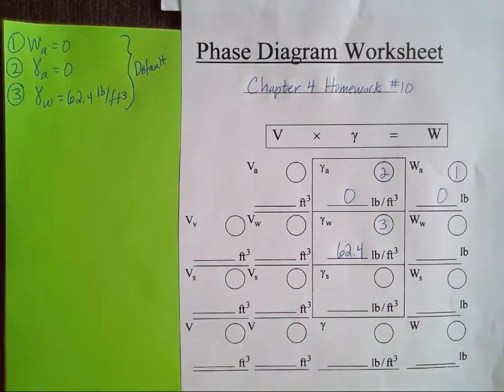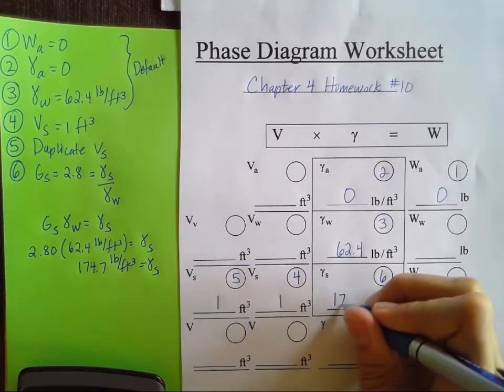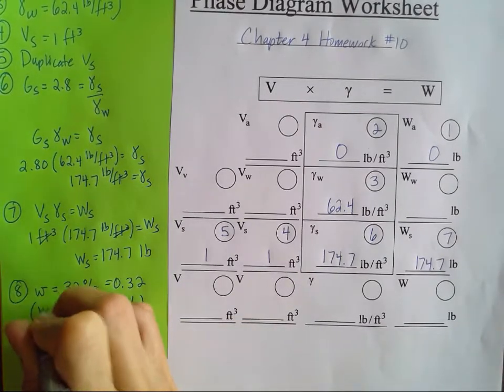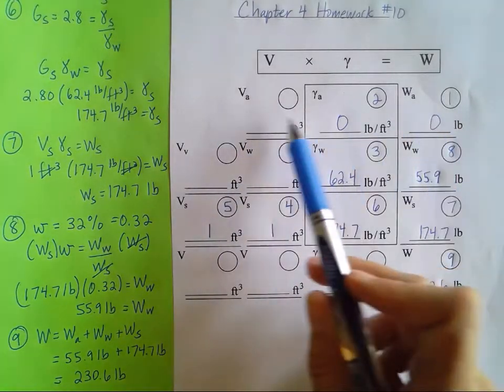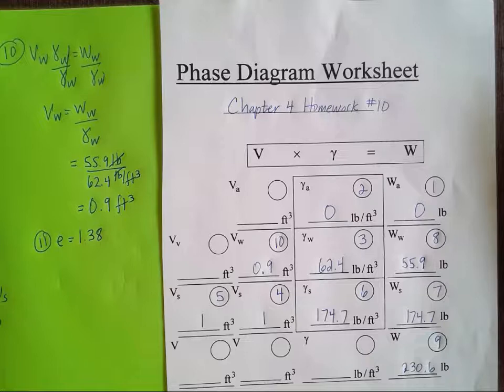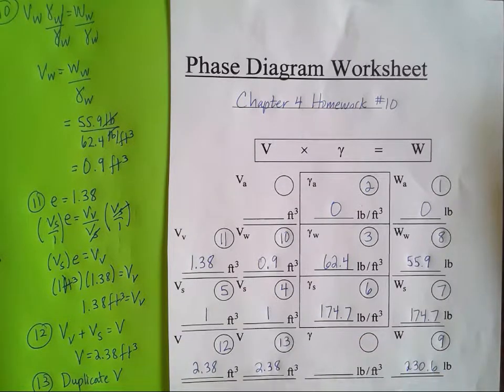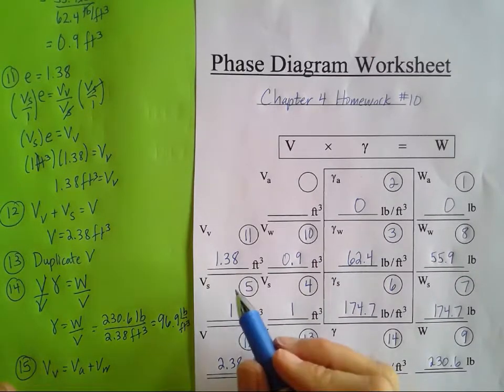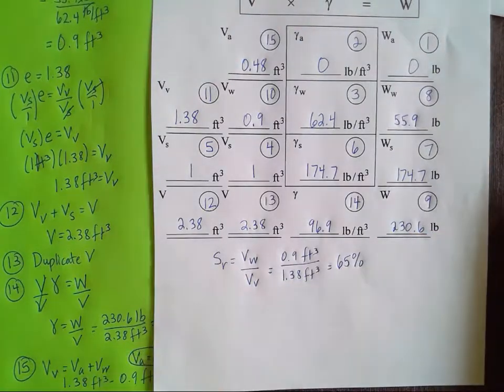Degree of Saturation given Void Ratio, Specific Gravity, Water, Solids Volume (Geotech HW 4.10)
This video presents the solution to homework problem 10 from chapter 4 of the Fundamental Engineering Principles (FEP) Geotechnical Engineering course offered by the Institute for Transportation Research and Education (ITRE) on the campus of North Carolina State University.